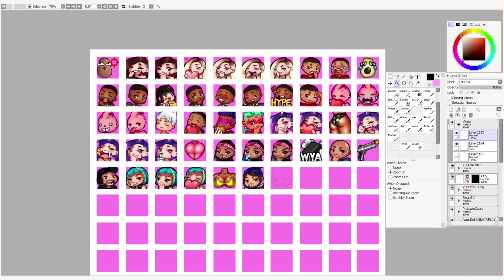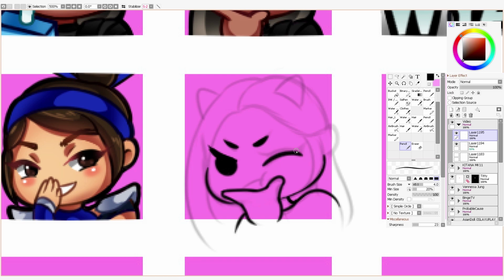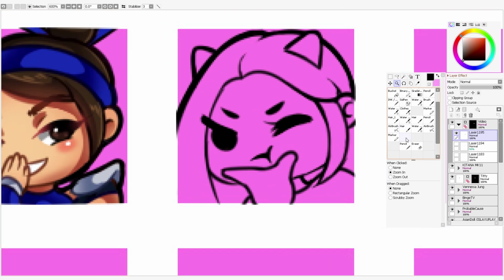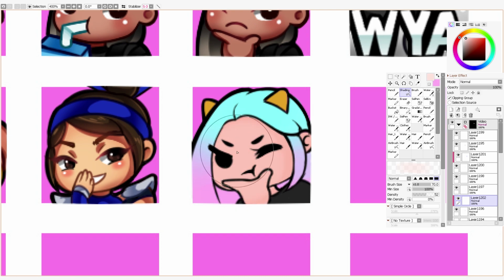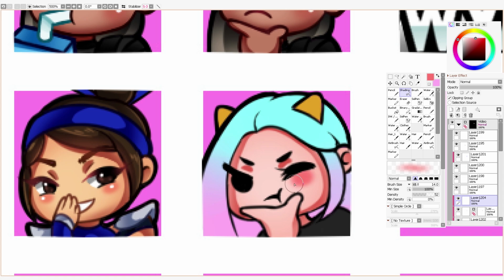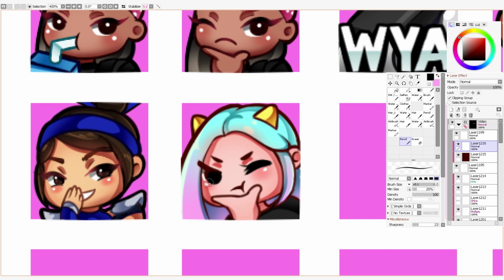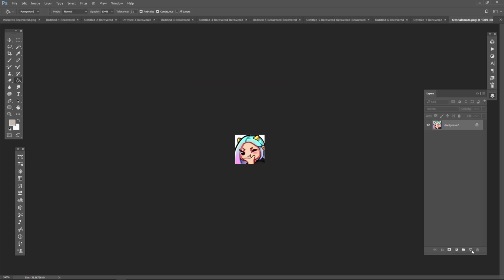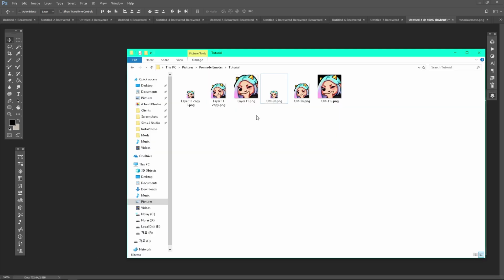HOW TO MAKE TWITCH EMOTES!!!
This is a very simple/basic tutorial on how I create my emotes on twitch. Love you guys!

Tools:

▶ Paint Tool SAI V2
▶ Adobe Lightroom